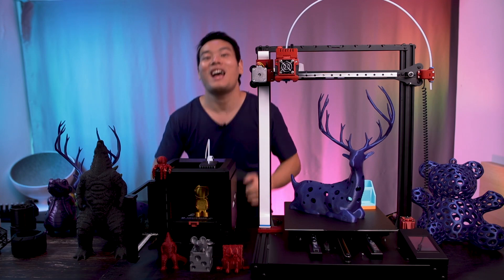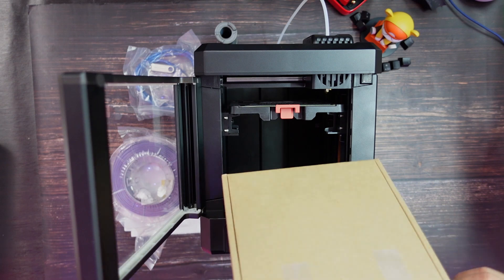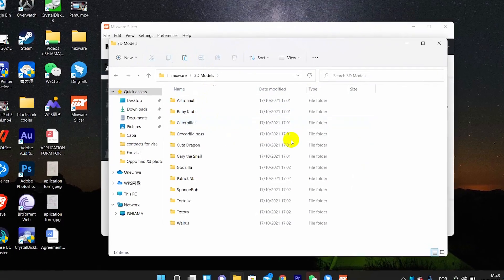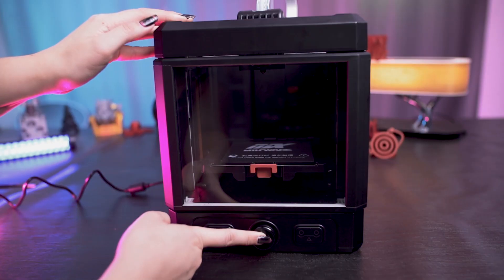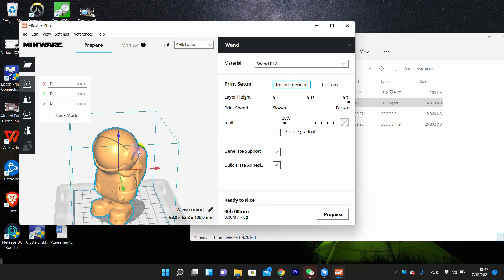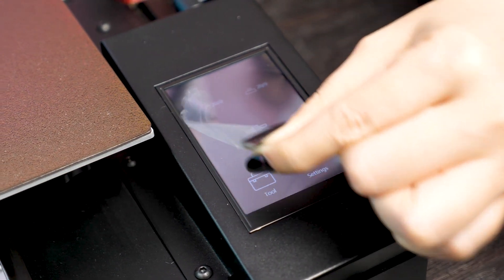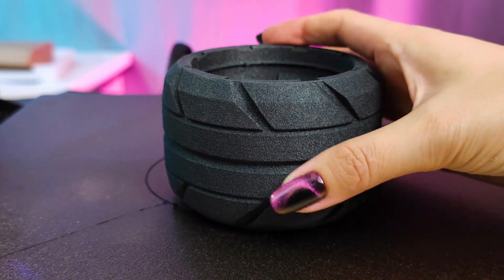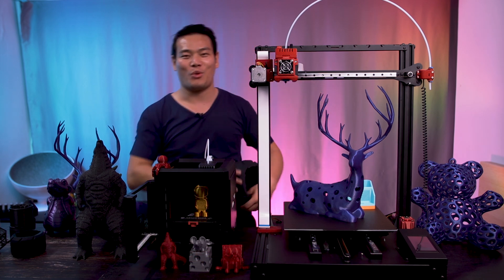Mixware Wand & Hyper S 3D Printer: Perfect Combo for Families?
Back the project on Kickstarter Mixware Wand is a perfect cute little 3D printer for kids, it's easy to use and safe. While for the Hyper S is the one that can print the widest range of materials as possible, like PLA, TPU, and even Hi-temp Nylon etc.

Special thanks to @Simon for polishing the script and @Cymye for shooting the footage.

Here is the timeline:
00:00 - Intro
00:38 - Mixware Wand unboxing and design
01:55 - How to use
03:40 - Print quality
05:12 - Mixware Hyper S review
07:00 - Hyper S performance
07:19 - Conclusion